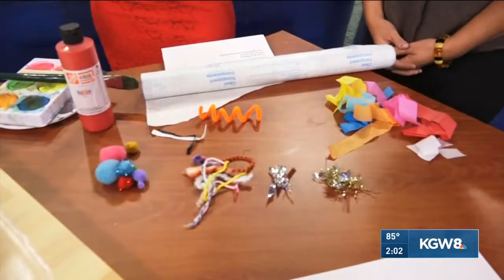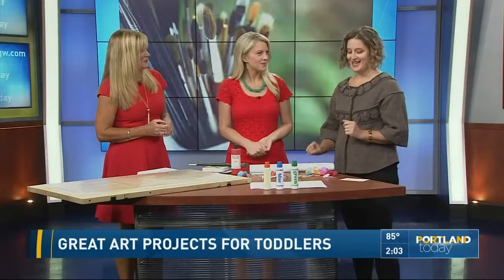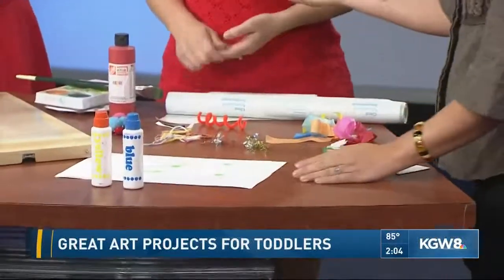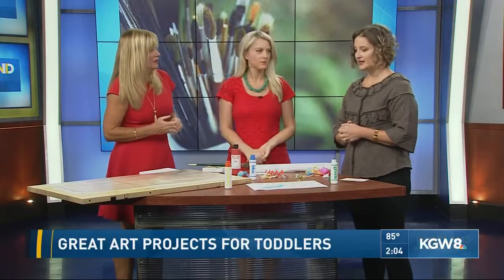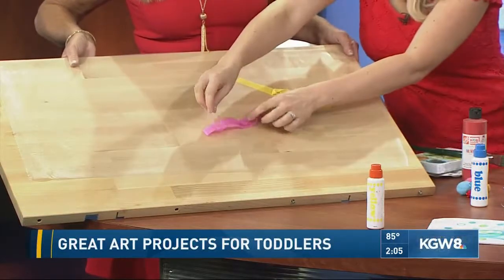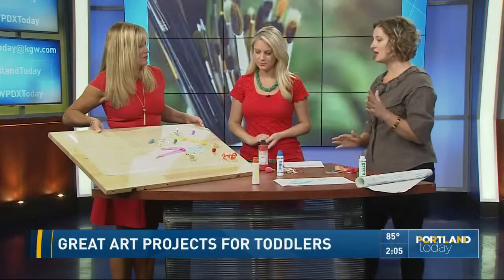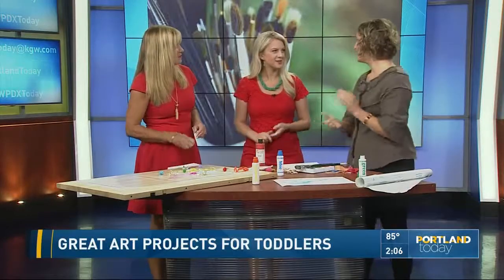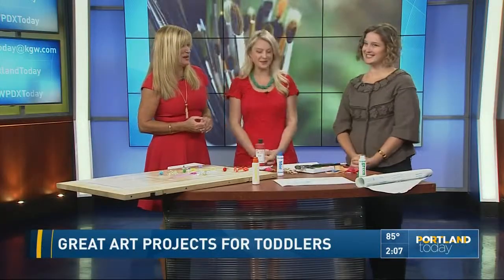Great art projects for toddlers